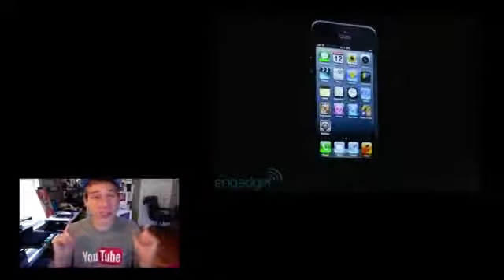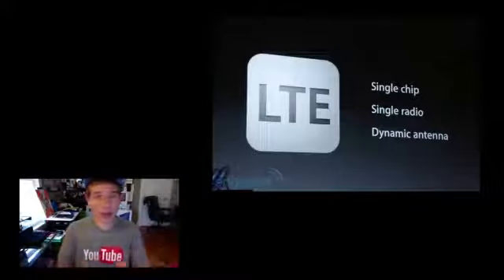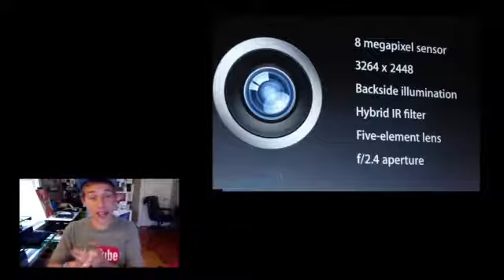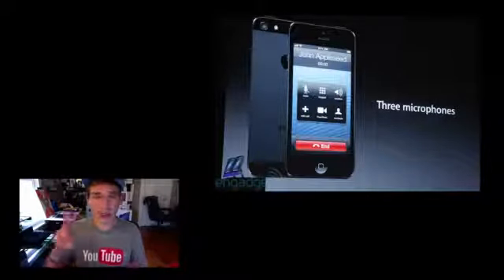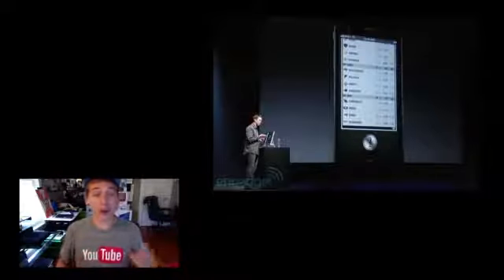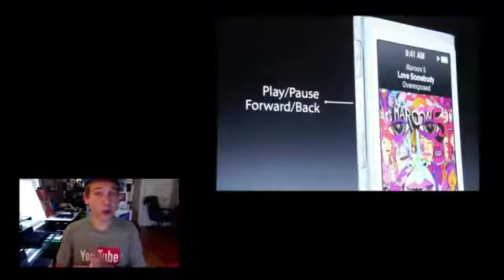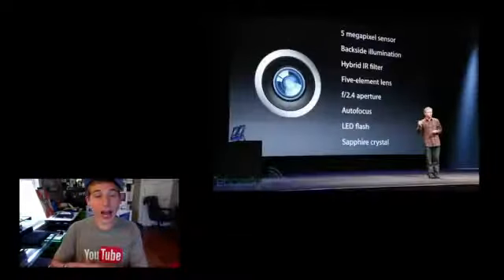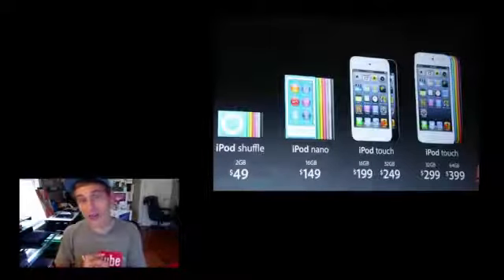New iPhone 5, iPod touch 5G and iPod Nano 7G!